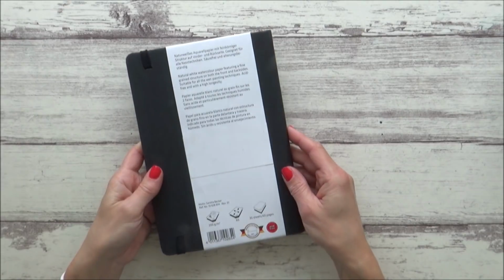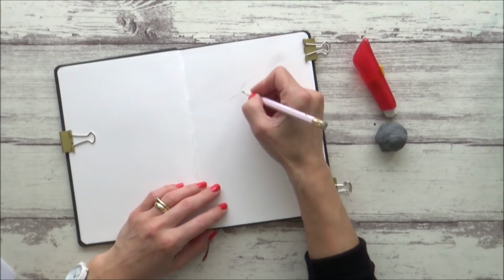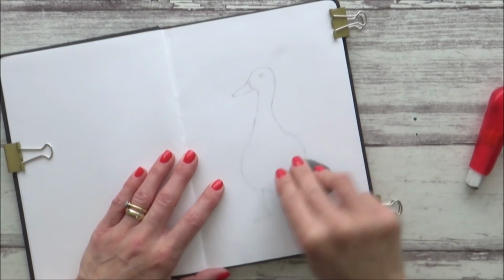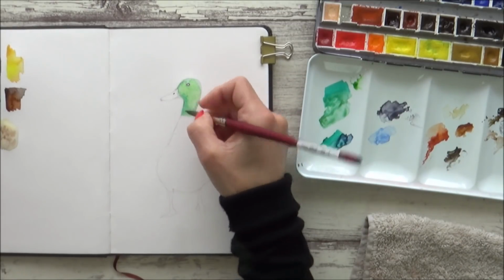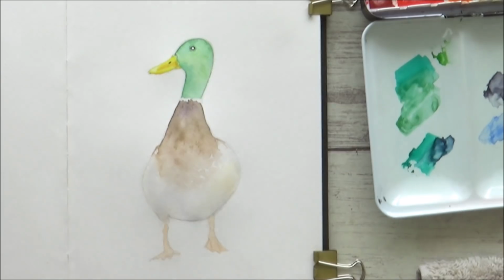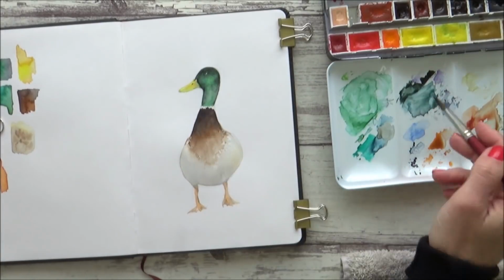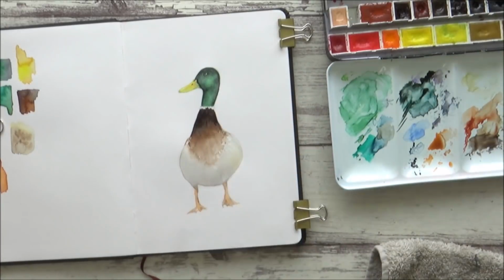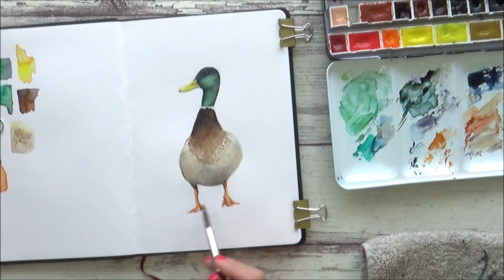SKETCHBOOK with me and fun watercolour IDEAS for SKETCHBOOK ART (NEW!)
Hi everyone! Welcome back to my art channel where today I am starting a new watercolour sketchbook! I bought this new watercolour sketchbook a while ago now but today I felt inspired to open it up and give it a try.

I also share a few ideas I have for those times when you want to draw but don't know what to draw or paint in your sketchbook so I really hope you find it helpful.

If you have any other ideas or tips for beginners to sketchbooks then please share them in the comments box below!

Thank you all so much for watching. I really appreciate all your support with your likes and comments!

Next week there is a slight change to Friday's video as I will be uploading something a bit different on Thursday which I'm very excited about so make sure you have the bell notification on so you don't miss it!

Have a good weekend and I'll see you very soon
Sarah 😊

Art supplies
Hannemuhle watercolour book A5, 30 pages 200gm
HB pencil
Kneaded eraser (or Blutak!)
Schmincke Horadam watercolour paints in pans
Copic multiliner 0.3 black
Princeton Velvetouch round brush size 8

Music
Frozen in Love by Aakash Gandhi